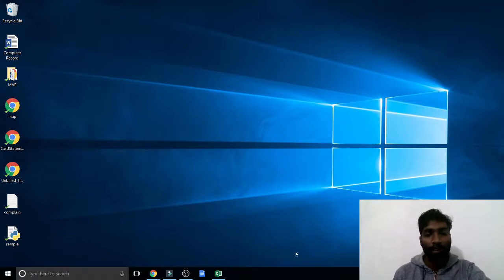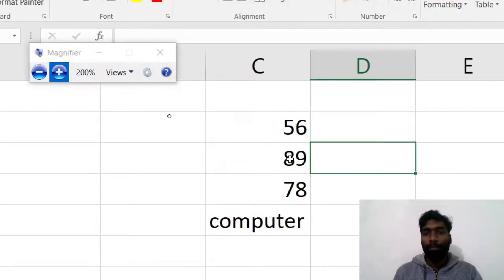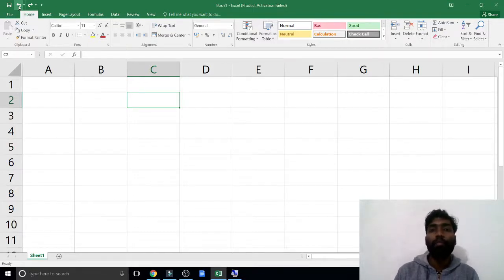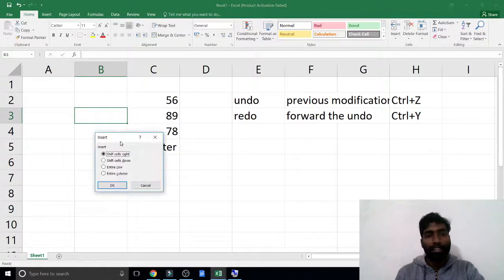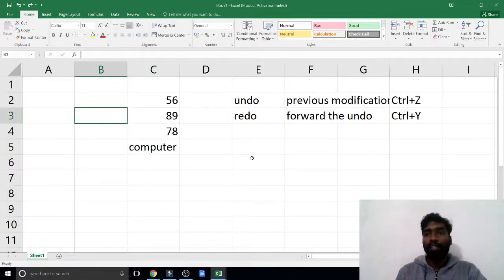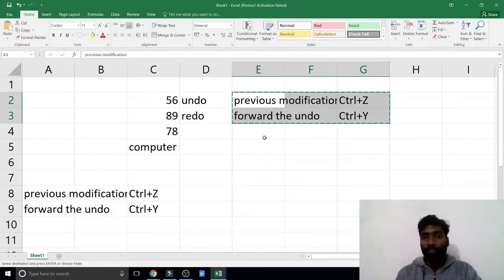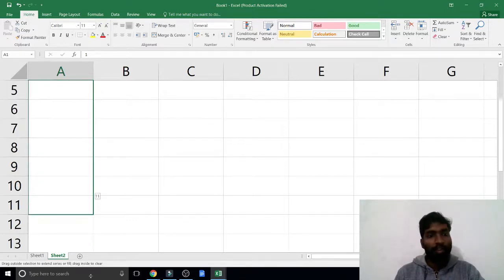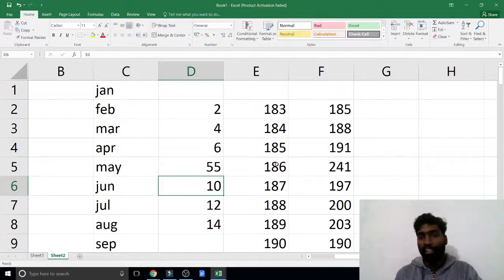Moving and Copying data,Undo, Redo, Auto fill